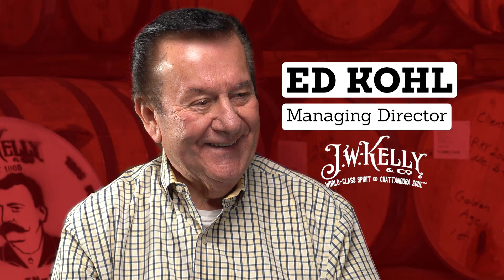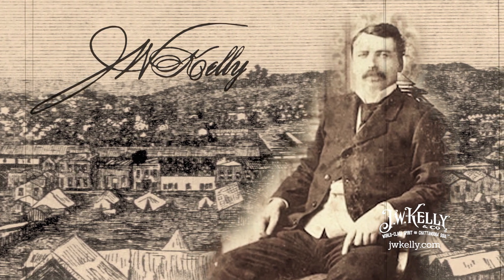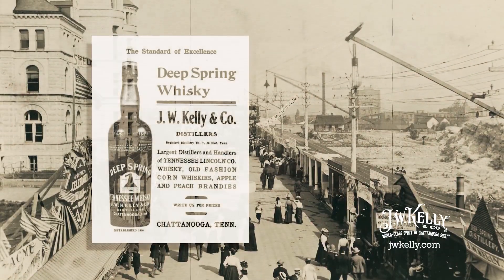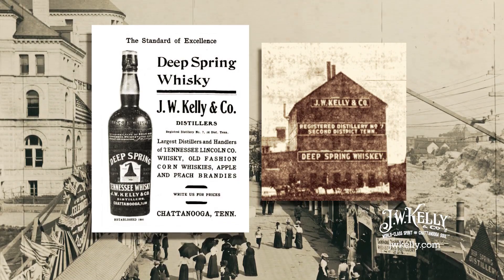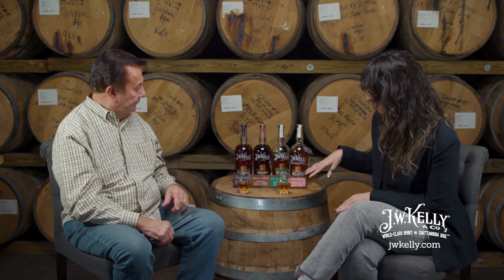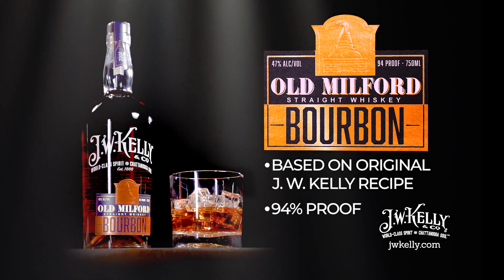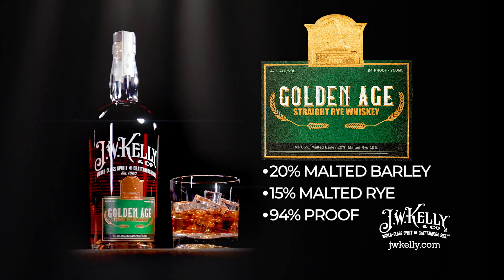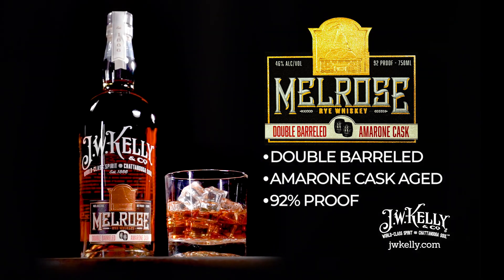JW Kelly on Heartland Backstage 2024